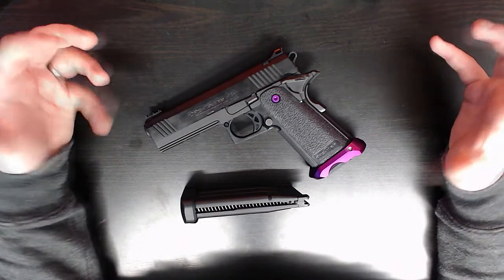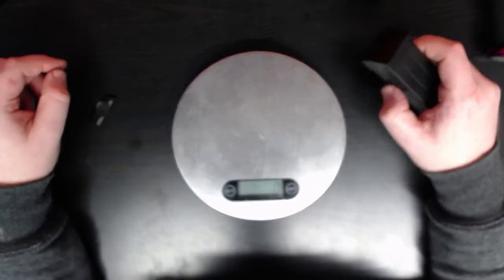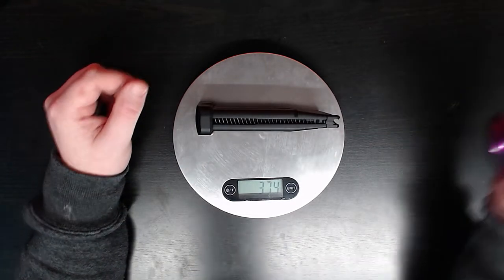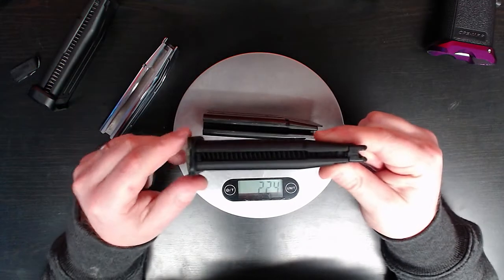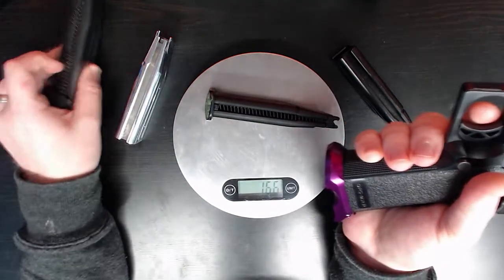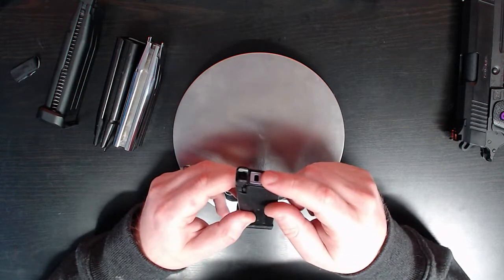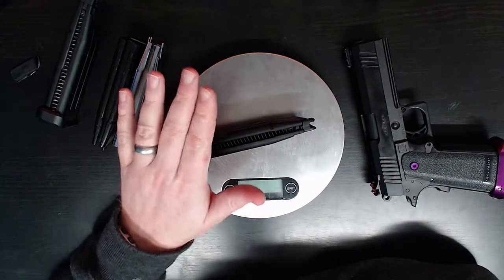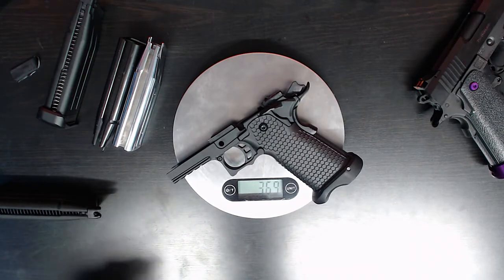Guarder Lightweight Aluminium Magazine Cases for Hi Capa 5.1 Comparison Install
Another kit waffle about a recent investment I made into Guarder magazine cases. Not the "usual" option of going for a ProWin setup. Instead this budget upgrade makes a huge difference to the feel of your pistol in your hand and also when you wear the spares on your waist!